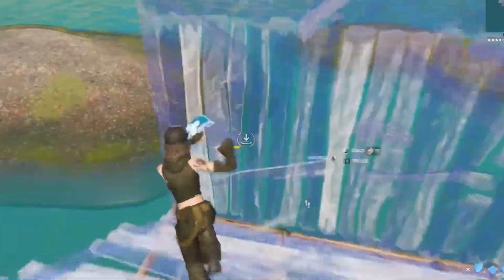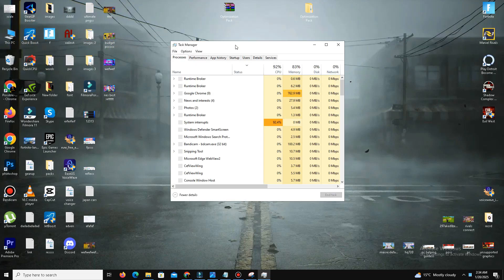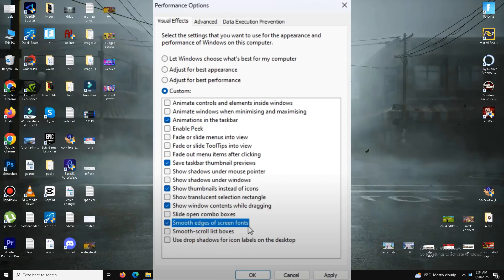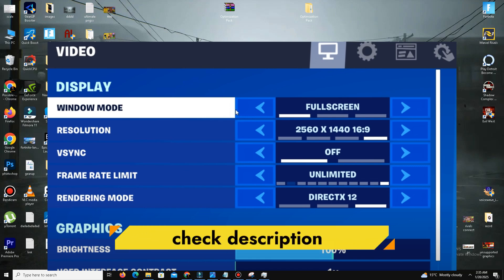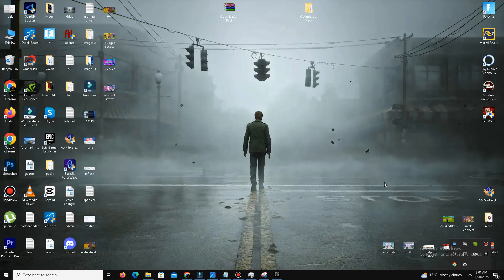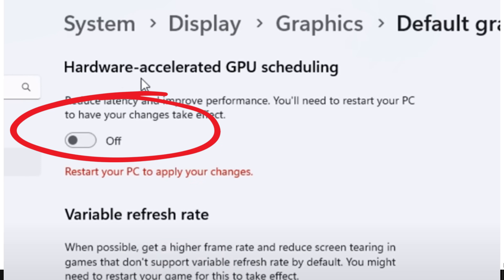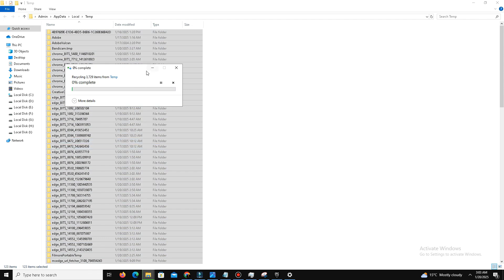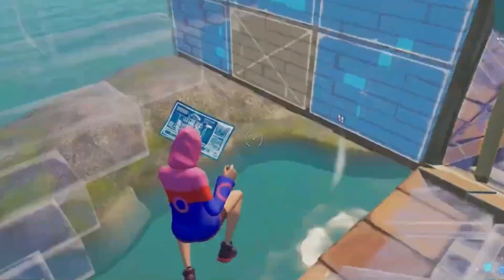How To Increase FPS in Fortnite On LOW END PC/ LAPTOP (2025 GUIDE & SETTINGS)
How to FIX Fornite Not Building BUG | HOW TO FIX "F" KEYBOARD BIND NOT WORKING "AFTER UPDATE"

How To Fix Fortnite LAG, Freezing On PC Low-END PC 2025 | Fortnite Boost FPS & Reduce Input Delay

How To FIX FPS STUTTERS & LAG SPIKES In FORTNITE Chapter 5 Season 6 ! Fortnite Low-End PC

How to Fix FPS Drops & Stutter in Fortnite Chapter 6 | Fix LAG Fortnite FPS Boost LOW END PC

About:

Struggling with low FPS in Fortnite on your low-end PC or laptop? This ultimate 2025 guide shows you how to optimize your system and in-game settings to achieve a significant FPS boost! From disabling unnecessary Windows services to using performance mode in Fortnite, follow these 10 proven tips for smoother gameplay. Let’s boost those FPS numbers!